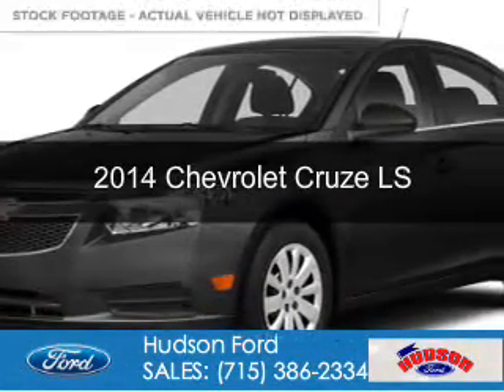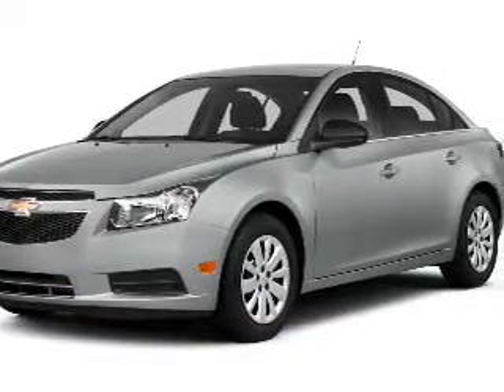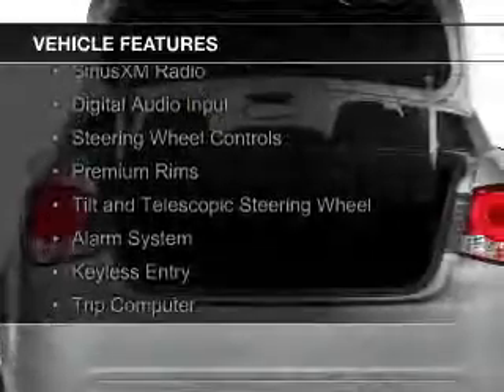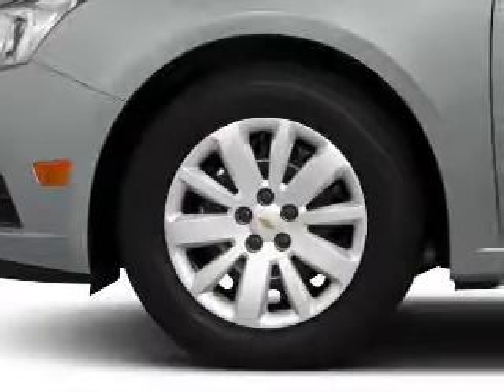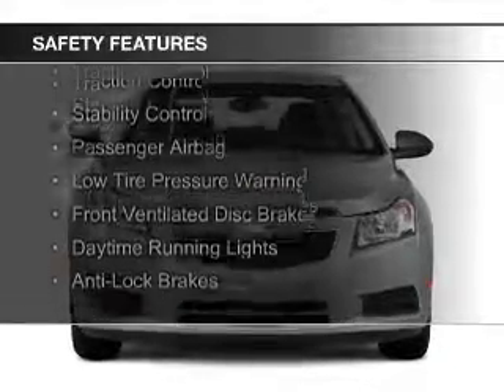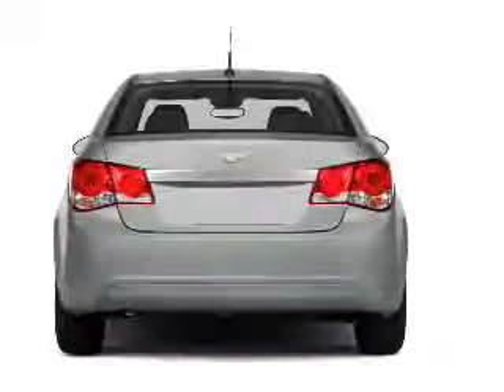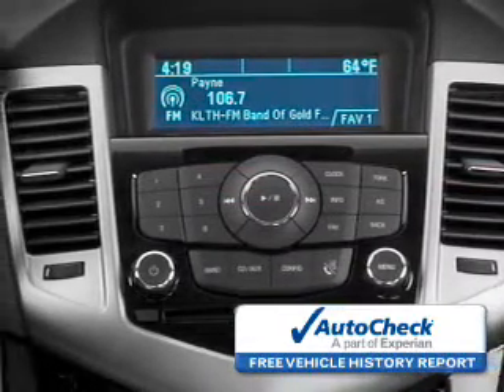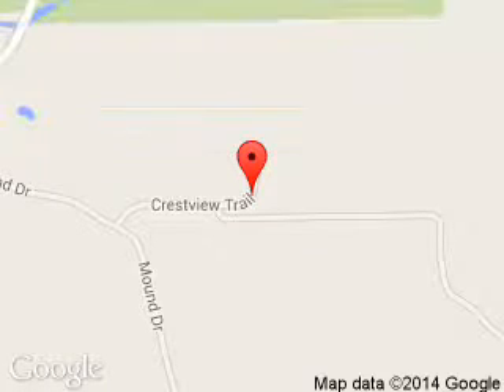2014 Chevrolet Cruze - Hudson WI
Phone:
Year: 2014
Make: Chevrolet
Model: Cruze
Trim: LS
Engine: 1.8 liter inline 4 cylinder 16 valve
Transmission: 6-Speed Automatic
Color: Black
Mileage: 91425
Address:
2020 Crestview Drive